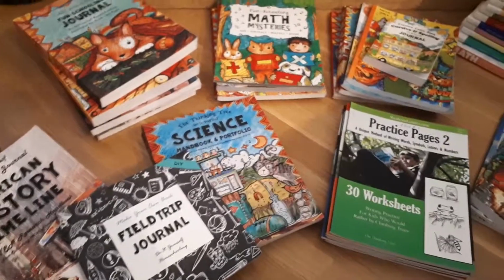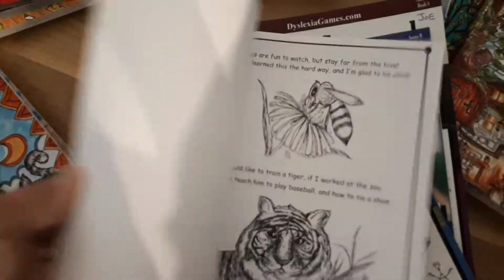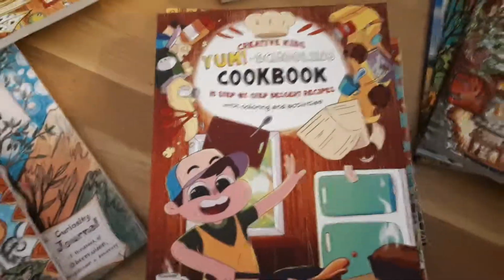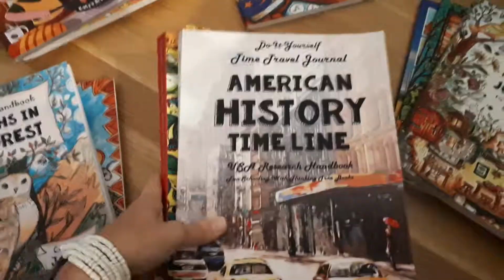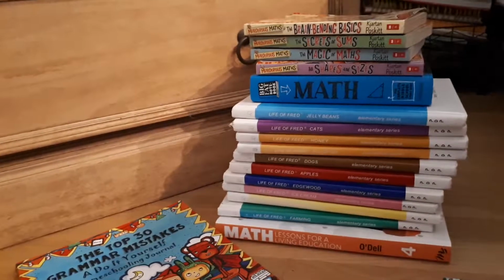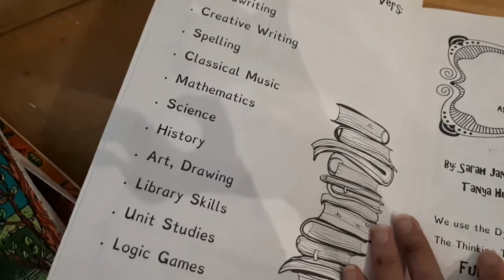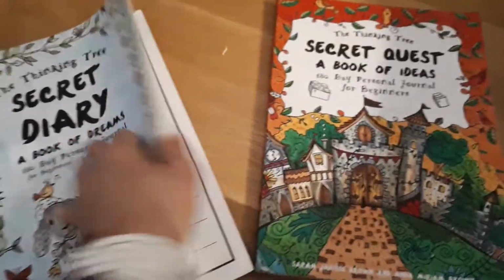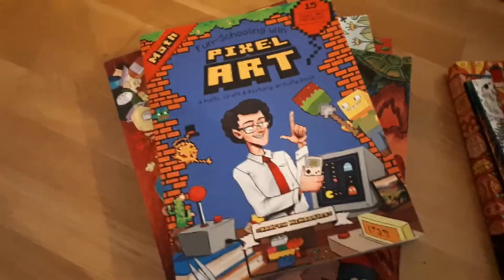How to Homeschool a Dyslexic Child - 3rd - 6th grades